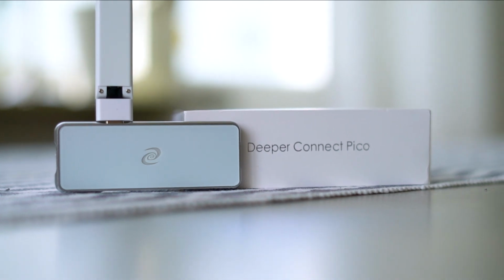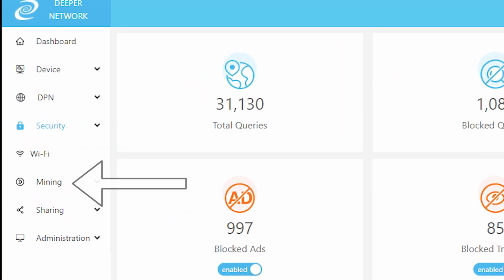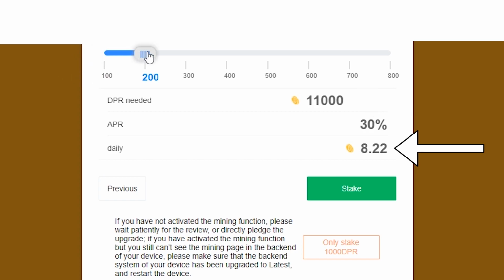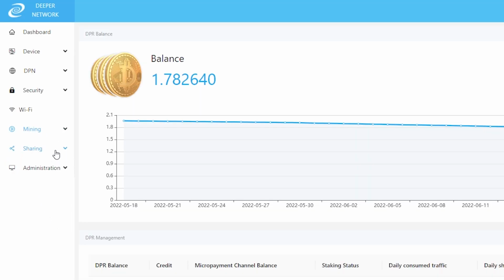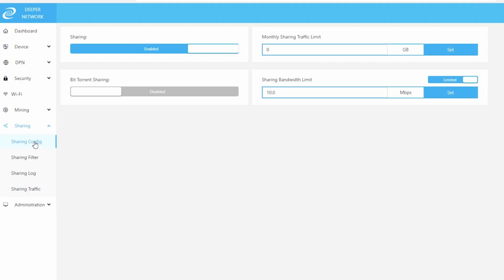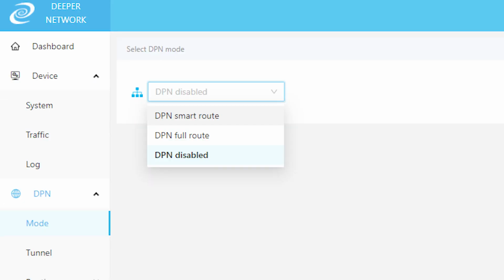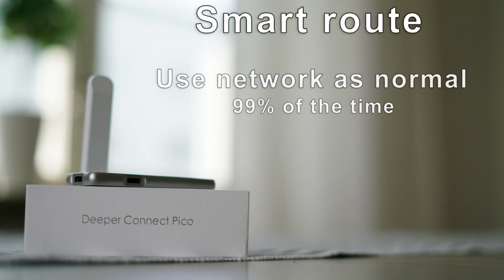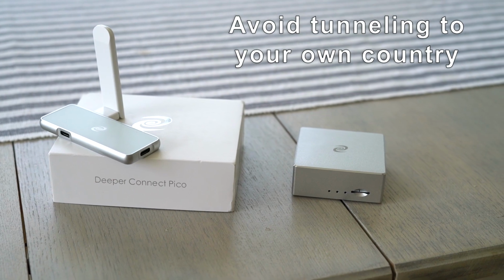Deeper Network - Mining and VPN | Cheapest VPN For life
Checking out the Deeper Network devices and the easiest way to get started with DPR mining. I explain the different VPN settings and modes that many people wonder about. The deeper connect devices, Deeper Mini and Deeper Pico model, are VPN & network security hardware devices that are just a 1-time purchase. The VPN feature is decentralized which is a unique feature. This device let's you watch all netflix movies they offer all around the world!

0:00 Intro
0:15 Why I bought
1:00 Mining
2:54 Sharing settings
4:49 VPN settings

This device is one of the cheapest vpn hardware devices in existence. It allows you to watch netflix movies from all over the world. It is able to create it own virtual private network.  It answers how to watch hbo with vpn and how to see disney plus hotstar with vpn. It also works for other streaming services such as mola tv, viu, amazon prime, goplay, wetv, ALTBalaji, zee 5, voot, SonyLiv, मूवी और नेटफ्लिक्स के लिए सस्ता वीपीएन.
This vpn (virtual private network) device, works great in Indonesia, India, Thailand and Malaysia.

Music

Song 3
Gone in a Flash by Broke in Summer